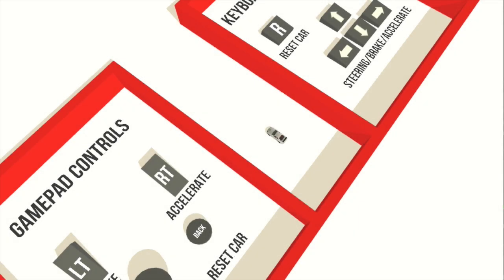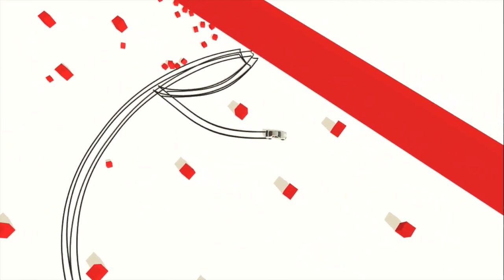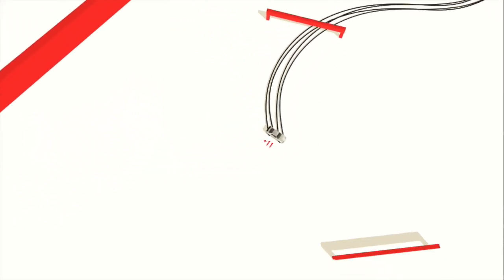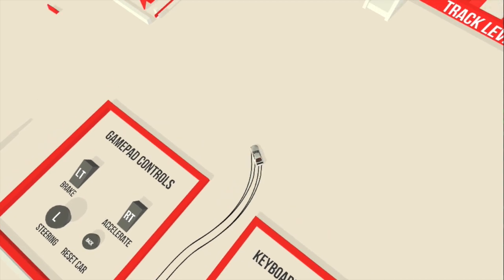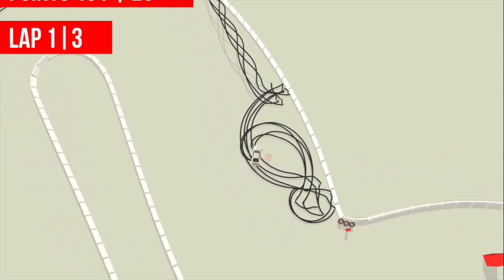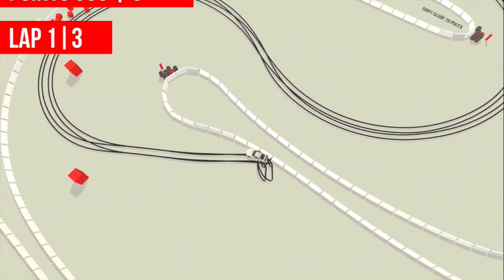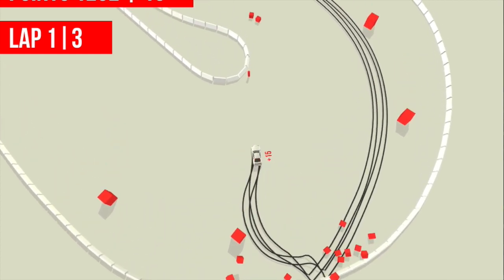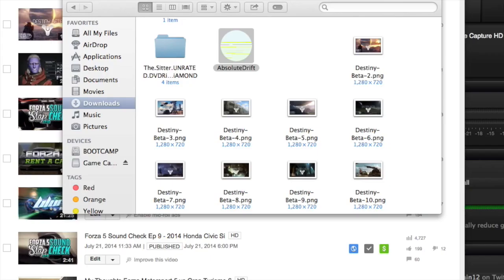Absolute Drift Ep 1 - DOPE GAME! | SLAPTrain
This is my vacation week so i will not be home ill be leaving for the cottage for a full week and returning on August 3rd i will go on a few times a day and answer some comments and such. I Hope you guys enjoy the videos at 10pm 2pm and 6pm eastern standard time. Thanks guys and 100k is fast approaching and a montage i think is due.. :) Make sure you guys SLAP that LIKE button for Faster Eps :)

FOLLOW SLAPTRAIN
▶ XBL= The SLAP Train
▶ Steam = The_SLAP_Train